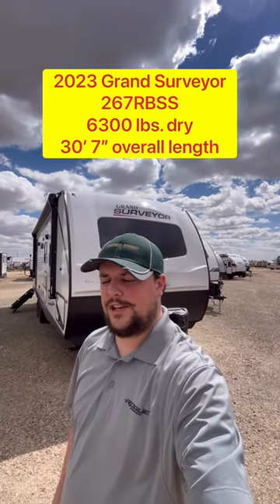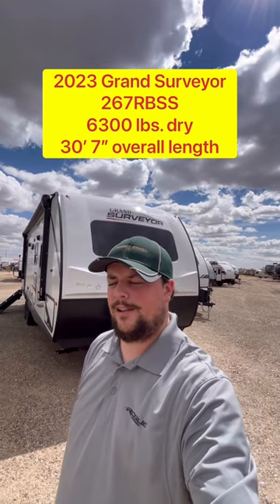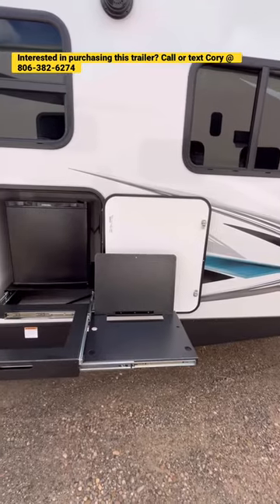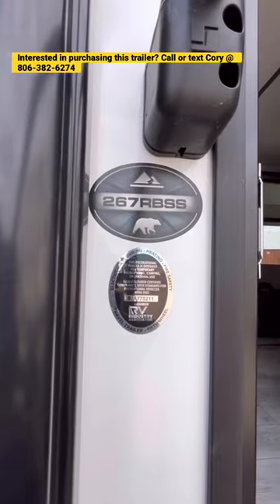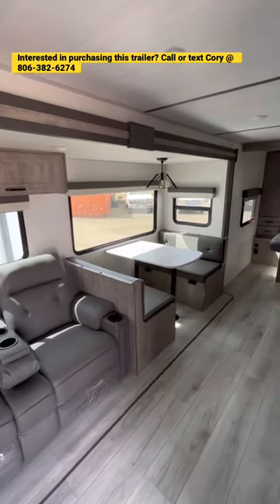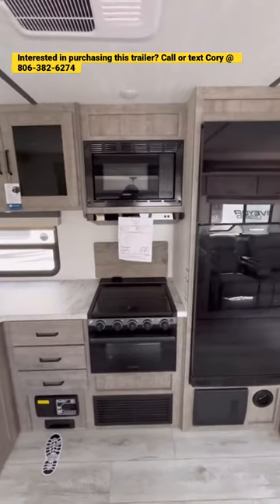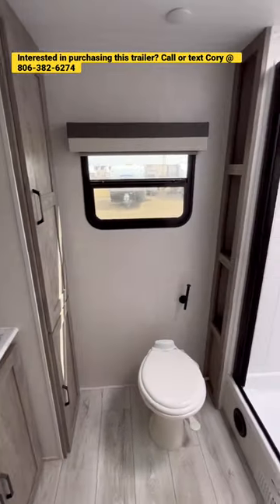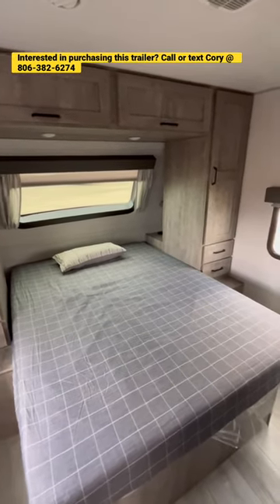2023 Forest River Grand Surveyor 267RBSS Rear Bathroom Travel Trailer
Full walk through of the 2023 Forest River Grand Surveyor 267RBSS. Feel free to post any questions about this particular travel trailer down in the comments below.

Custom RV, Inc.